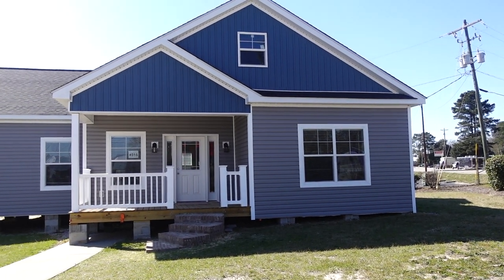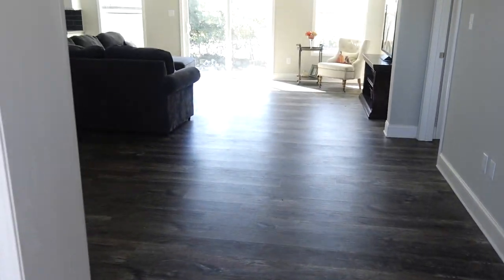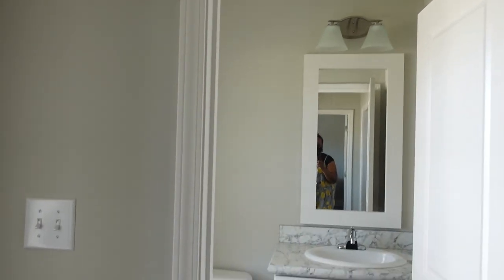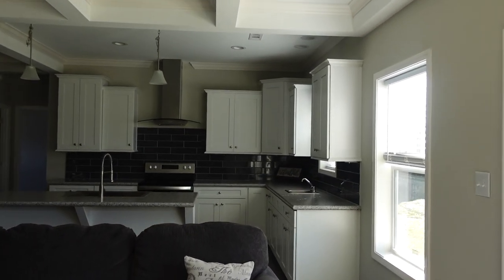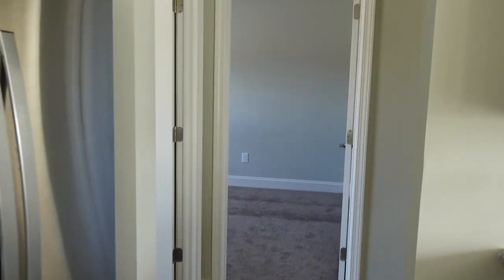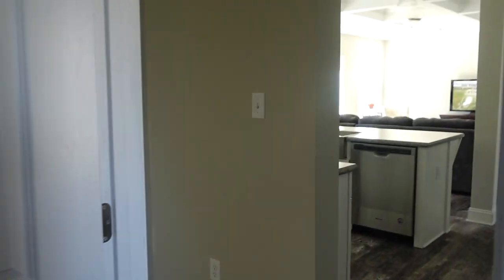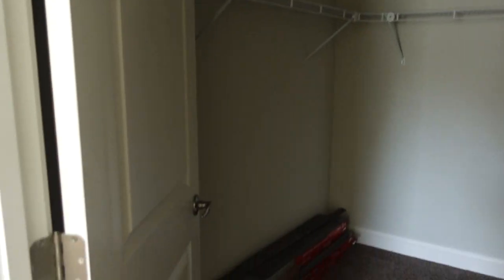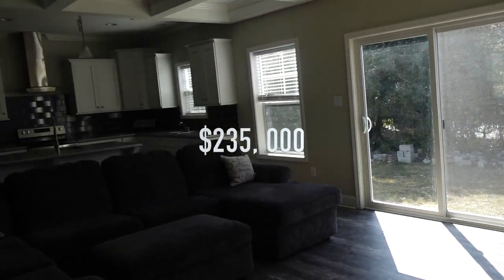Modular Home Tour | The Sparta IV by Palm Harbor Homes | Congaree Home Center | mobilehhomediva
Hi Family,
If your interested in this home, please call Stacey Newton

Congaree Home Center Inc
4245 Augusta Road
West Columbia SC, 29170

Price: $235,000

Christie Vaughn
4920 Bill Gardner Parkway # 103